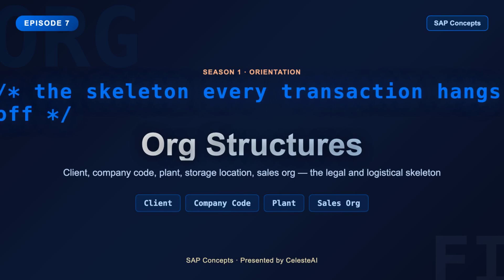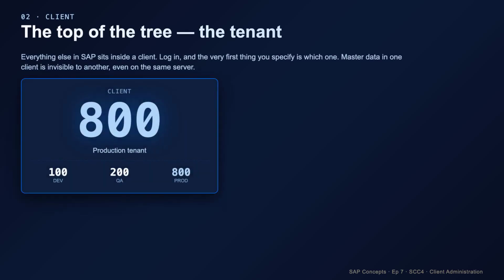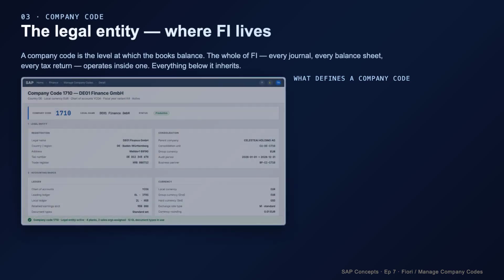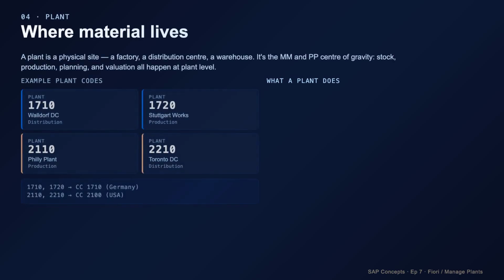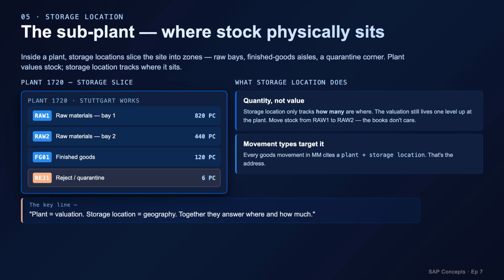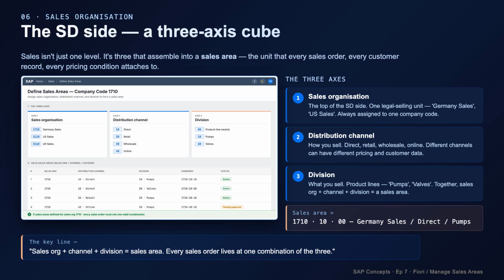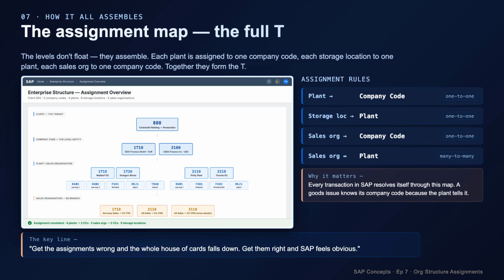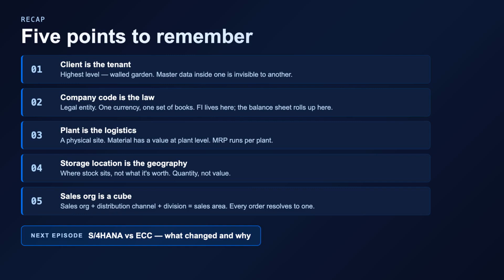Org Structures in SAP: Client, Company Code, Plant, Sales Org (S/4HANA Hierarchy) | Episode 7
Episode seven of SAP Concepts. Organisational structures — the skeleton every transaction in SAP hangs off. Eight minutes on the five levels that assemble into one hierarchy: client, company code, plant, storage location, and the sales-organisation cube.

No transaction codes to memorise. No ABAP. Just the mental model of how SAP represents a global company — why the hierarchy exists, what each level is, and how the assignments wire them together.

What You'll Learn:
- Why the hierarchy exists at all — legal entities, currencies, consolidation, audit
- Client — the tenant at the top; a walled garden of master and transactional data
- Company code — the legal entity; where FI lives; one currency, one set of books
- Plant — the physical site; where material is valuated and MRP runs
- Storage location — the sub-plant zone; quantity, not value
- Sales organisation + distribution channel + division — the three axes that form a sales area
- The assignment map — plant → company code, sales org → company code, storage loc → plant
- Why every transaction in SAP resolves itself through this one structure

Timestamps:
0:00 - Intro
0:15 - What's in this episode
0:35 - Why the hierarchy exists — legal, currency, consolidation
1:25 - Client — the walled-garden tenant
2:10 - Company code — the legal entity where FI lives
3:05 - Plant — where material is valuated and MRP runs
3:55 - Storage location — quantity, not value
4:35 - Sales organisation — the three-axis cube
5:30 - The assignment map — how the whole thing assembles
6:30 - Recap — five points to remember
7:20 - What's next: Episode 8 — S/4HANA vs ECC

Key Takeaways:
1. Client is the tenant — the highest level. Master data inside one client is invisible to every other client on the same server.
2. Company code is the law — one legal entity, one local currency, one set of books. FI lives here.
3. Plant is the logistics — a physical site that owns stock. Material valuation happens at plant level. MRP runs plant by plant.
4. Storage location is the geography — where stock sits. It tracks quantity, not value. Moving between storage locations in one plant doesn't hit FI.
5. Sales is a cube — sales organisation + distribution channel + division = sales area. Every sales order lives at one combination of the three.

Next in the series: Episode 8 — S/4HANA vs ECC. The Season 1 finale. What actually changed in the jump from ECC to S/4HANA, and why it matters for anyone working with SAP today.